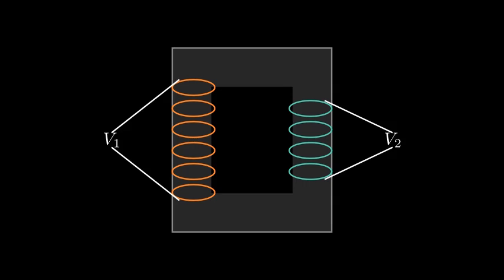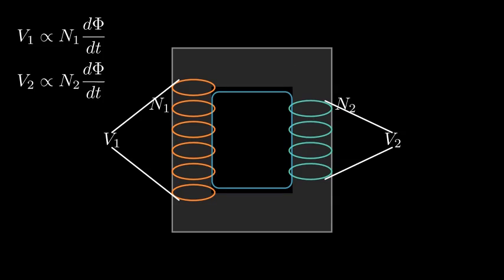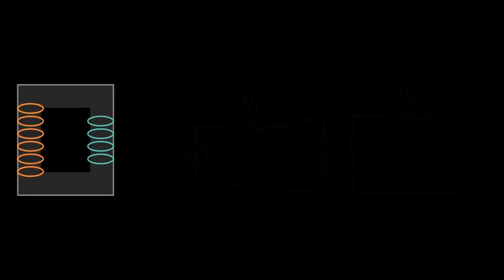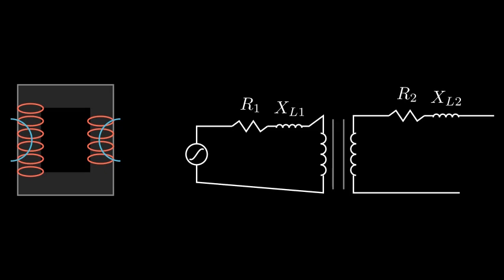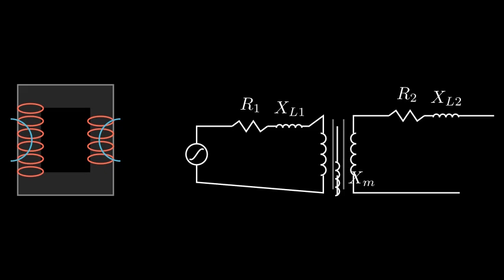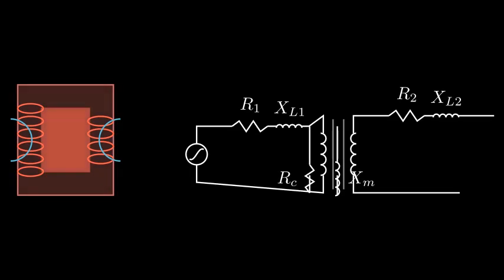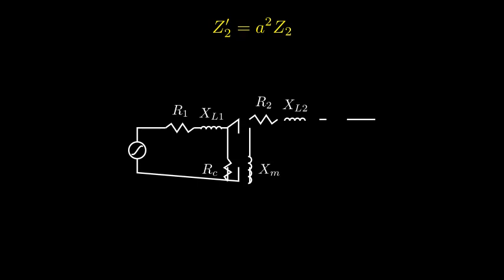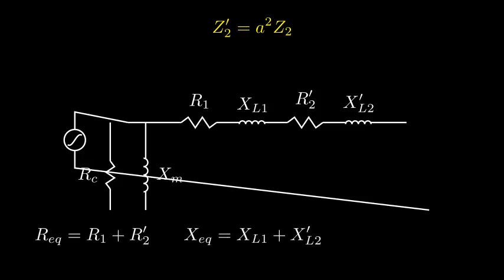Transformer Equivalent Circuit